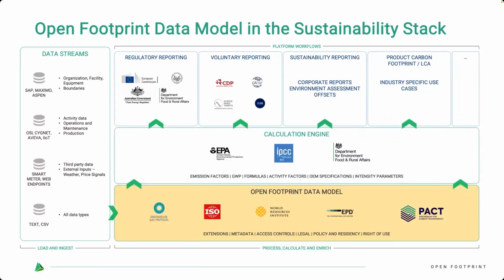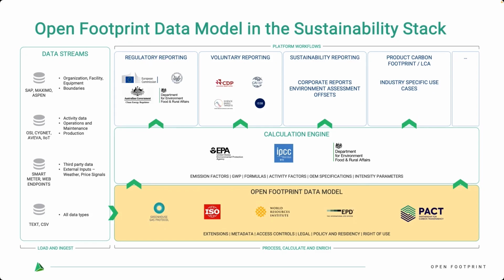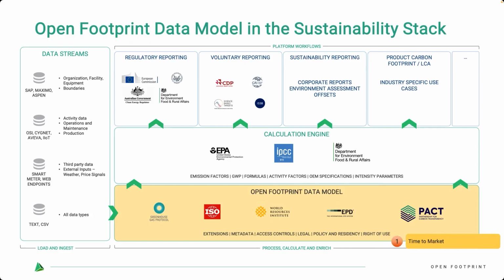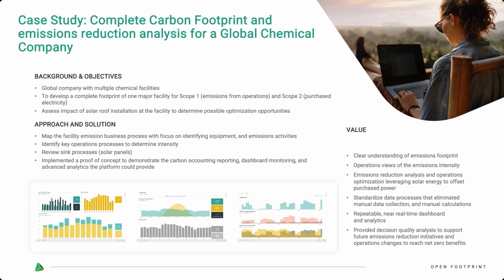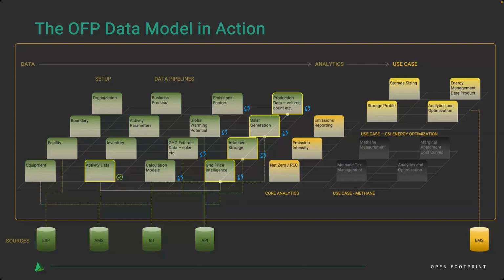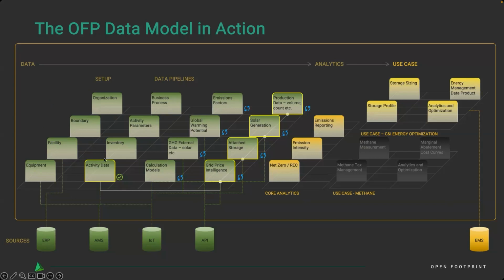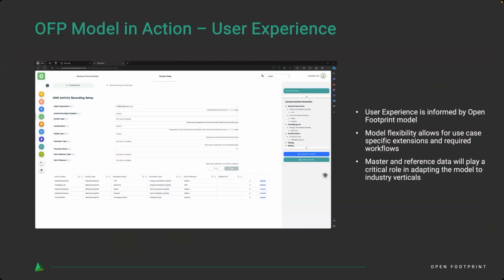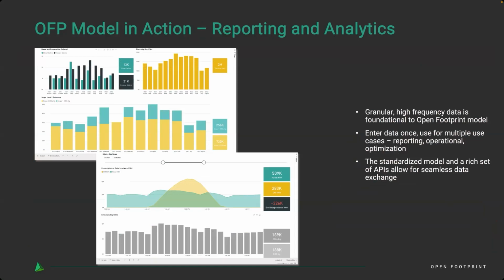Unlocking Sustainability Excellence: A Deep Dive into Open Footprint with Sandeep Roy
Join Sandeep Roy, Co-Founder & Chief Digital Officer of Planckton Data, as he ventures into the transformative journey with Open Footprint. Learn how our use case in the chemical industry highlights the flexibility and business value of the data model.

Uncover the versatility and value embedded in the Open Footprint Data Model, enabling rapid solution deployment and extending use cases far beyond traditional reporting. From time-to-market advantages to seamless data standardization, this video explores the dynamic landscape of sustainability data management. Join us in shaping the future of sustainable practices.

Planckton Data helps companies achieve decarbonization through AI-driven sustainability data management. Founded in 2022, we provide real-time insights using the Open Footprint™ Data Model. With 200+ years of leadership experience, we prioritize transparency, trust, and impact—partnering with global organizations to reduce emissions, enhance supply chains, and advance sustainability technology.